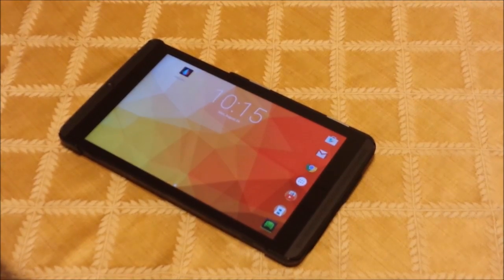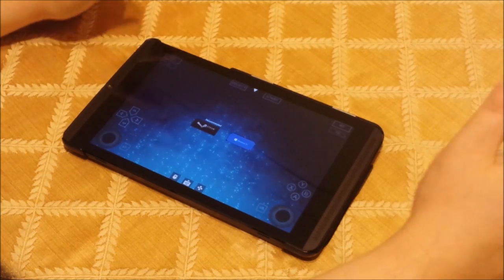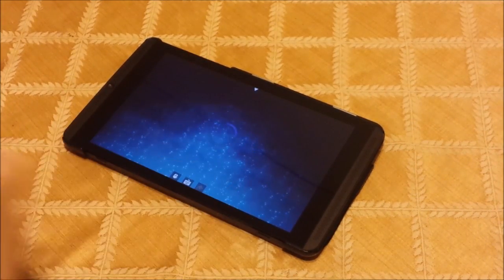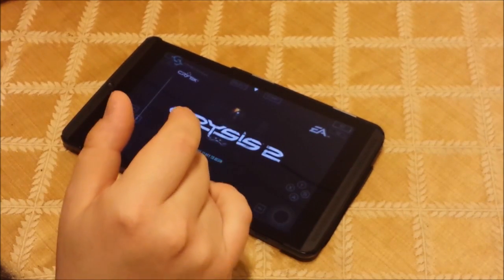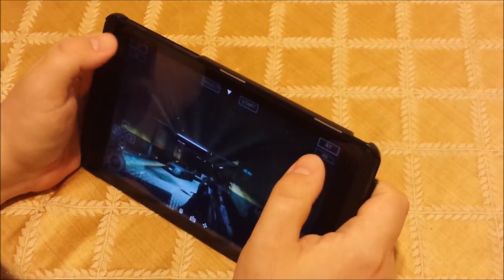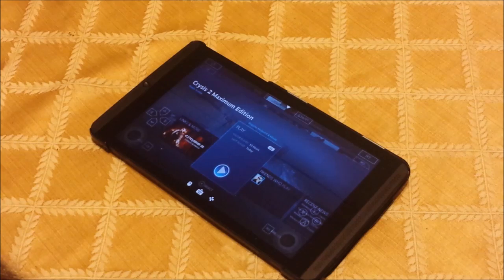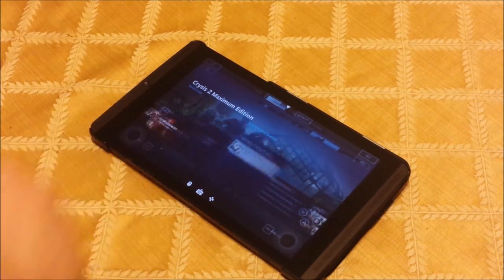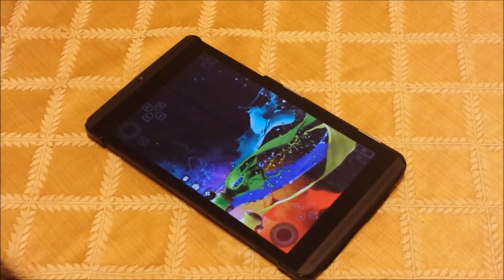Liquid Sky 1.0 Cloud gaming- Stream any game, Emulator, and cloud desktop!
Now this makes sense to me. :)

For gameplay skip to 09:25